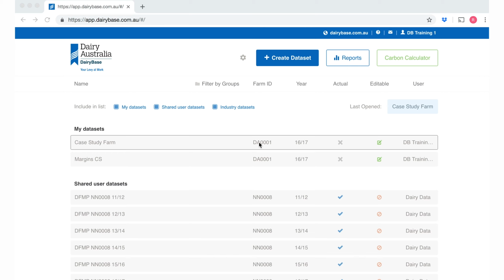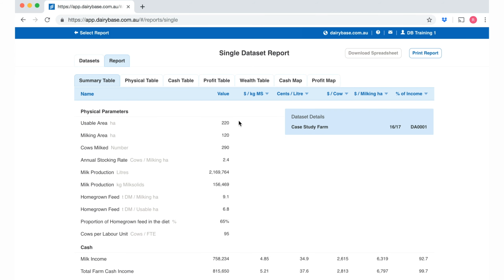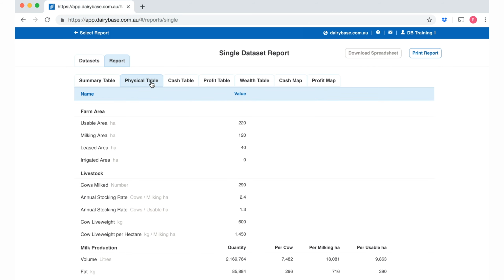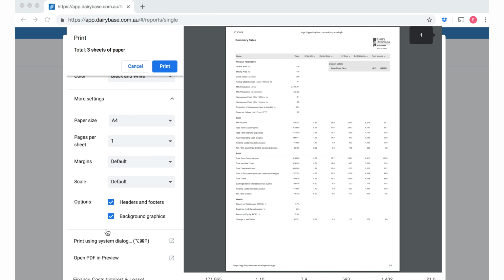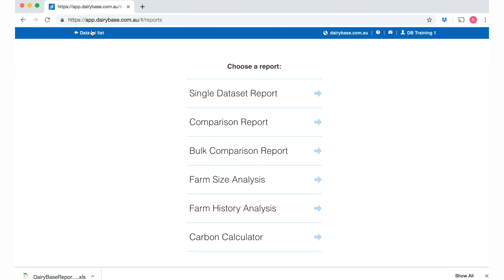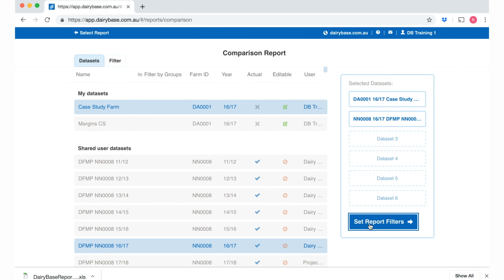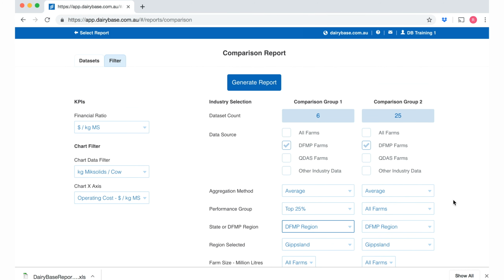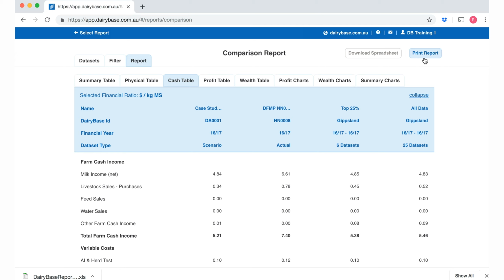Dairy Australia’s Dairy Business Analysis – generating reports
New South Wales Department of Primary Industries’ Kerry Kempton explaining how to generate a report using a case study farm as an example.